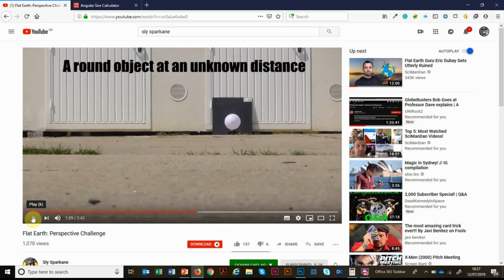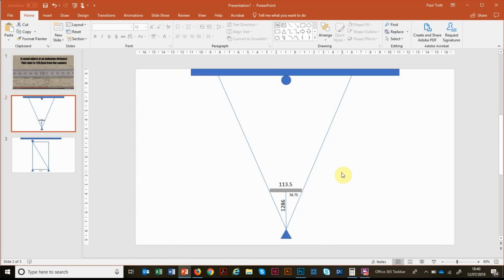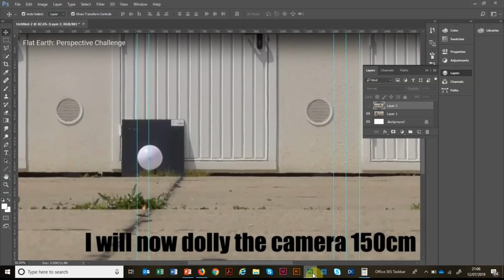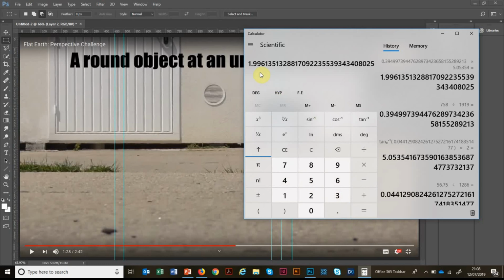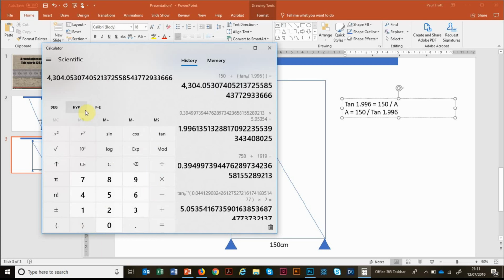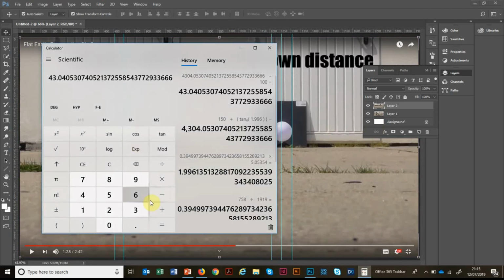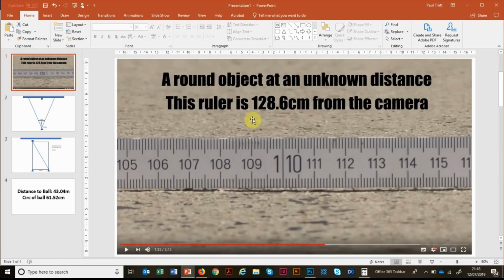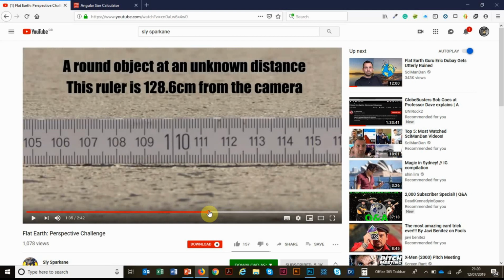My Sly Sparkane Perspective Challenge Entry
I have kept this video unlisted until now, but no doubt any flat earthers who were going to make an entry will have done so by now so here we go, here’s my calculations for Sly's challenge - I hope I'm close!

Thanks to Sly for setting this little brain teaser.